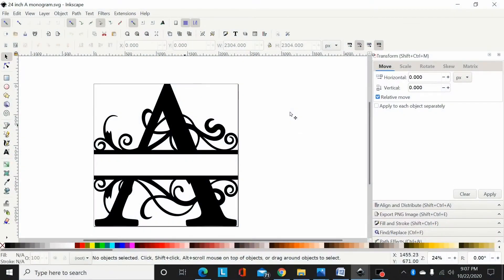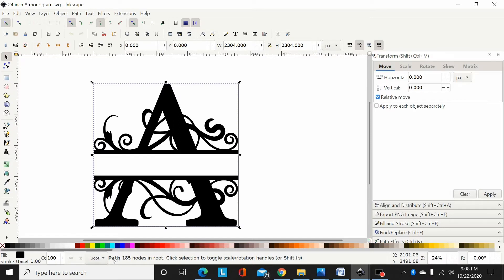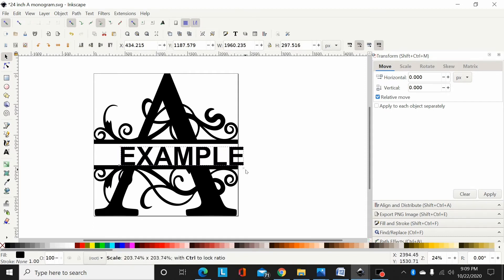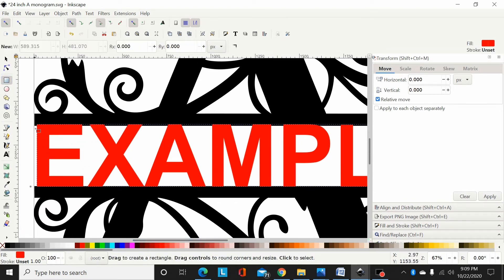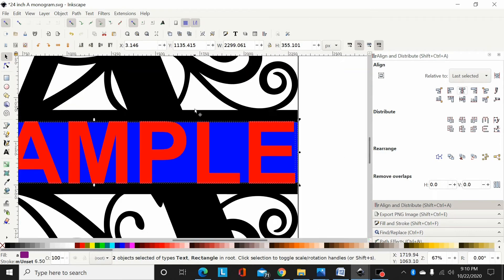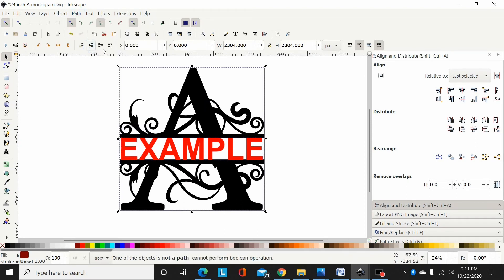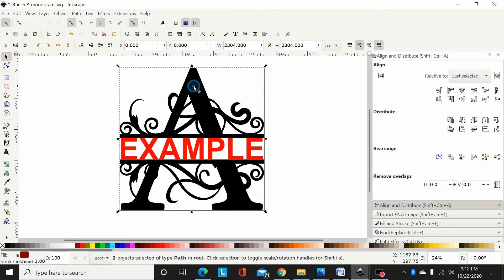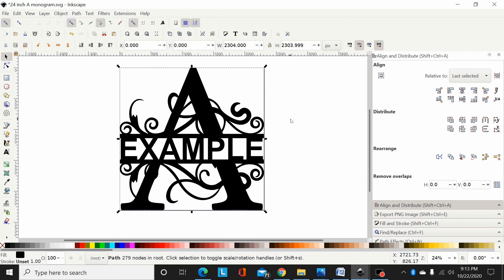Follow Up: Adding Names to Monograms in Inkscape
Quickly put this one together to expound on my Adding Names to Monograms in Inkscape video.

👉 BadDogMetalworks.com

👉 Etsy.com/shop/BadDogMetalworks

👉 Etsy.com/shop/BadDogMetalSigns